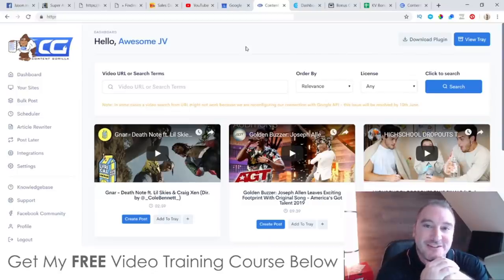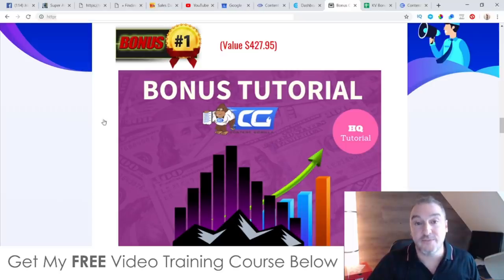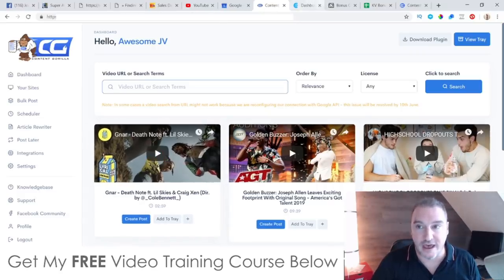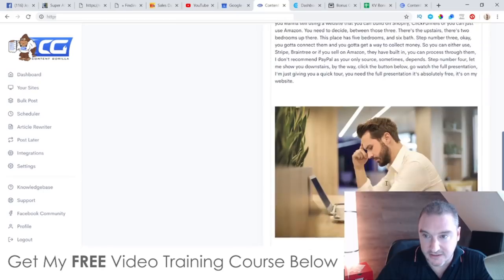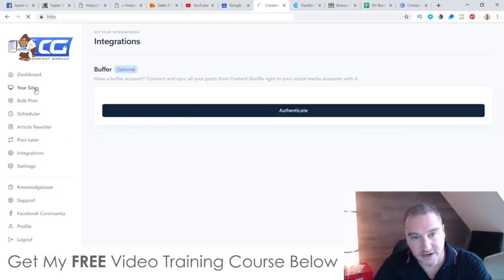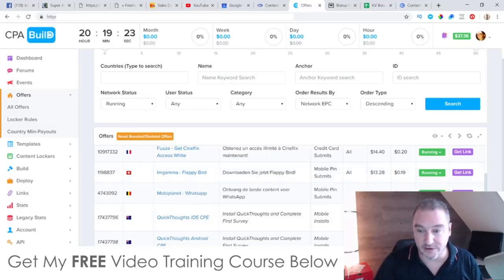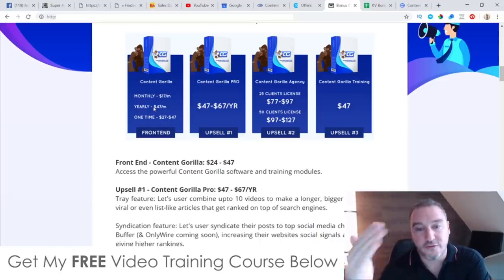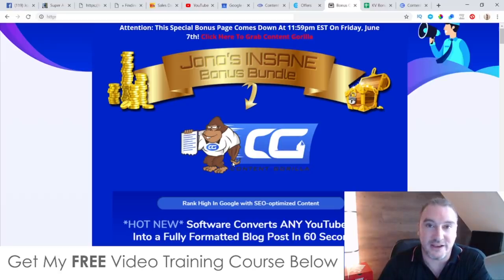Content Gorilla Review ⚠️ WARNING ⚠️ DON'T GET CONTENT GORILLA WITHOUT MY 👷 CUSTOM 👷 BONUSES!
Convert any YouTube video into a fully formatted WordPress blog post.

Auto images: Image related to the video user select gets automatically added into the post to make it more appealing. User can drag/drop more images into the content if he wish.

Built-in 1 click spinner to make sure the variation of content is unique.

Built-in 1 click grammar correction.

Video tags to Post tags conversion - helps with search engine rankings.

1 click multi-publish. Publish the same post (with different variations of spin) to multiple blogs at the same time. (Ideal for building a PBN)

Advanced search allows you to fetch all videos from a YT channel and/or playlist.

The bulk poster. Ability to create instantly or schedule up to 10 posts for up to 10 days.

BONUS: Course on building a WordPress website from scartch that works best with Content Gorilla.